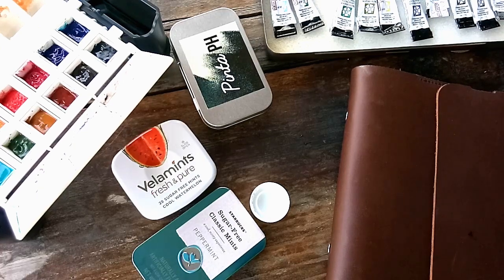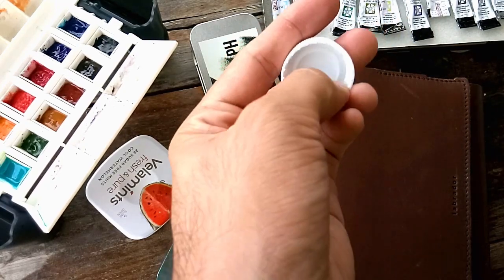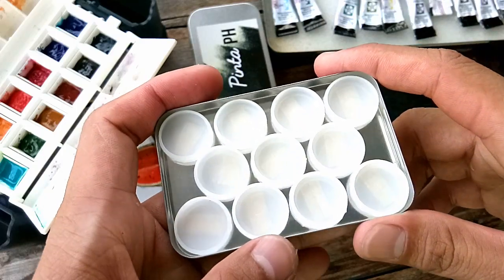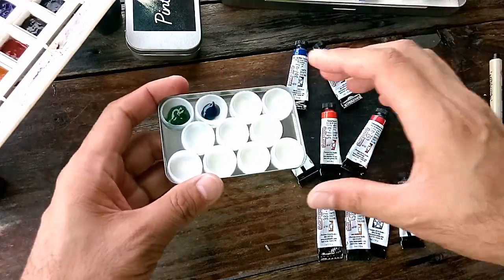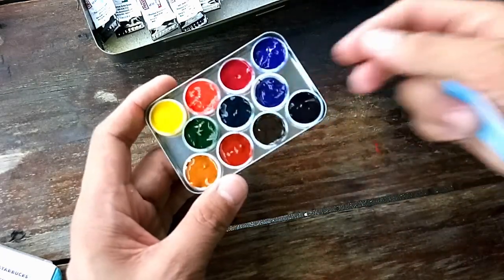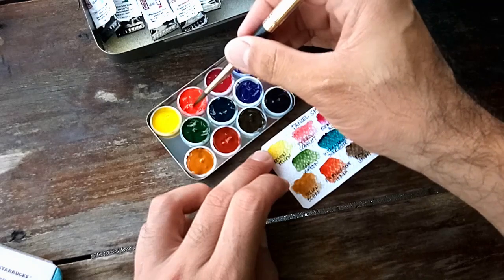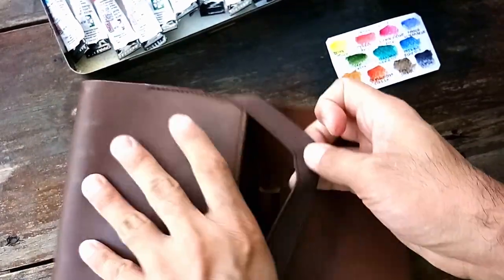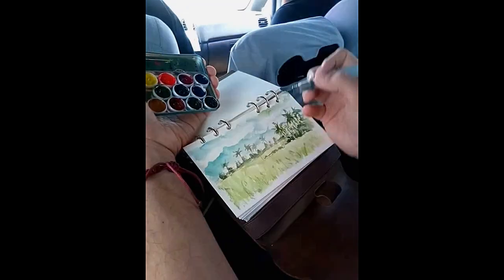Ultra thin DIY watercolor Palette from Starbucks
So I really wanted to make a thin portable palette that is not like the Peerless palette though. I wanted a tin. So I was fortunate that Starbucks (Philippines atleast) has this mints tin that is only around 5mm thick and 2.5 x 3.5 inches dimension. I wanted it to fit my leather journal as if there's no palette inside. :) i also used the small cups inside the Pocari Sweat caps. and presto, I now have the ultra thin tin I've been wanting. this doesn't get out of my bag! :)